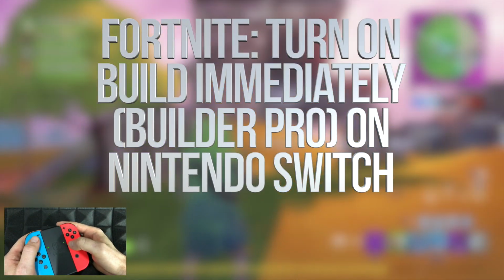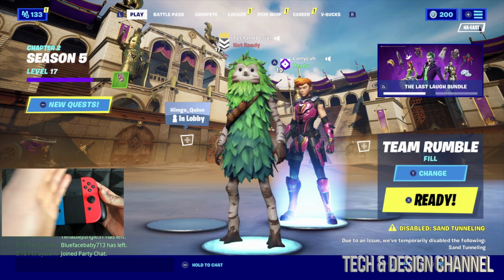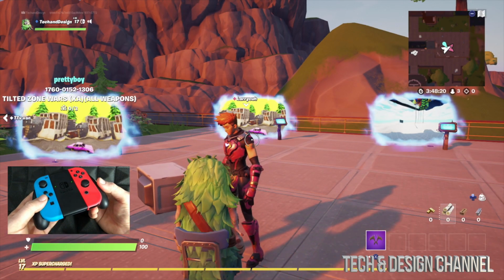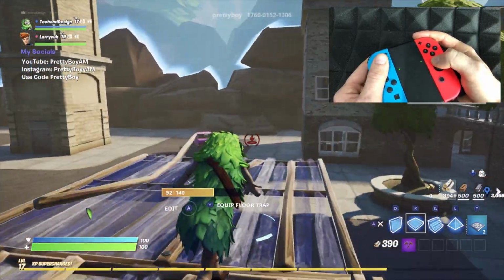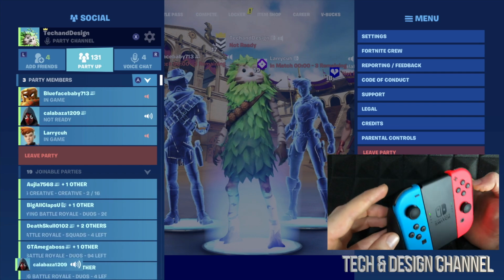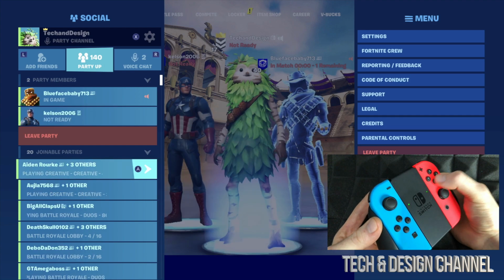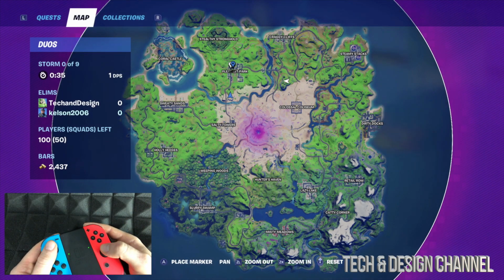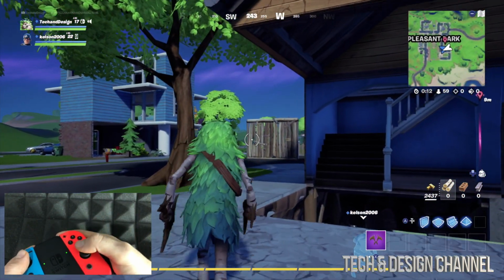Fortnite: Turn On Build Immediately (Builder Pro) on Nintendo Switch | Fortnite Battle Royale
fortnite Build immediately mode turn on/off